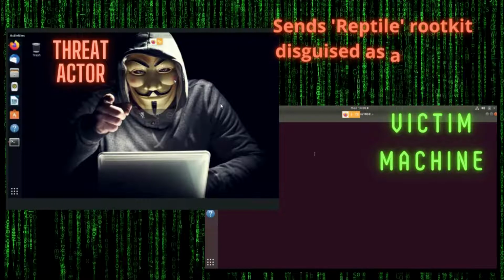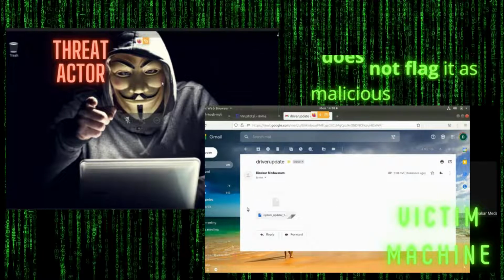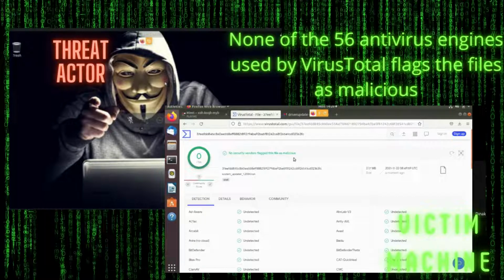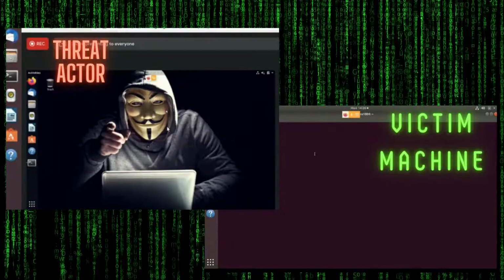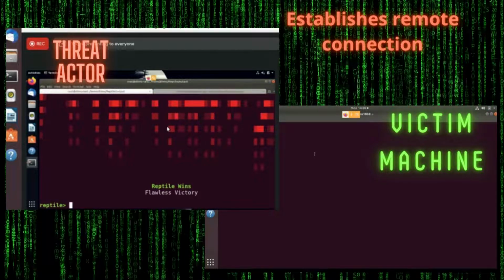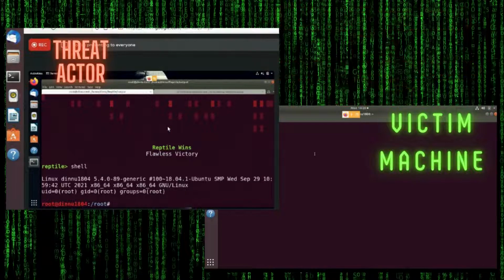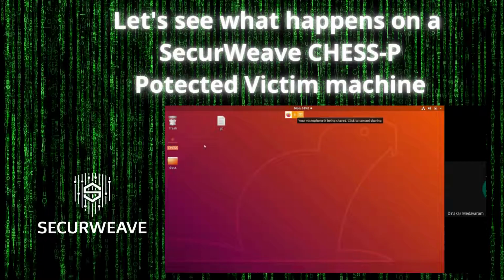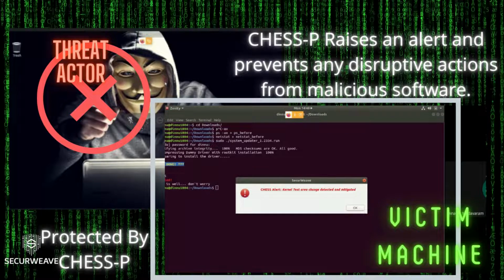CHESS-P Protection against rootkits Demonstration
Video Demonstrates CHESS-P Protection against infamous kernel rootkit "Reptile"
It starts showing how a backdoor gets established on a Ubuntu system using Reptile rootkit.
How the same rootkit installation is detected and prevented by CHESS-P